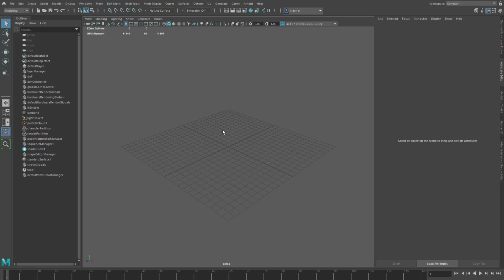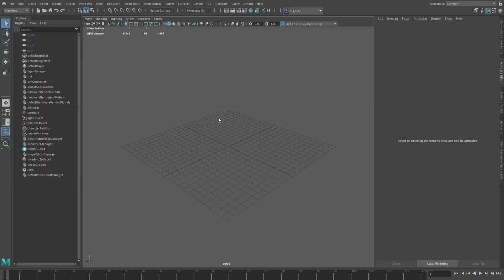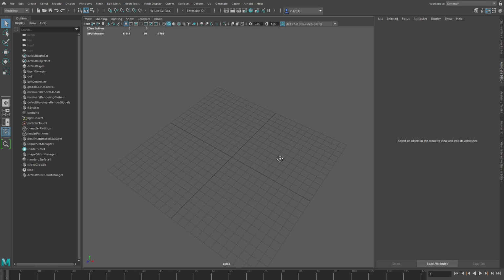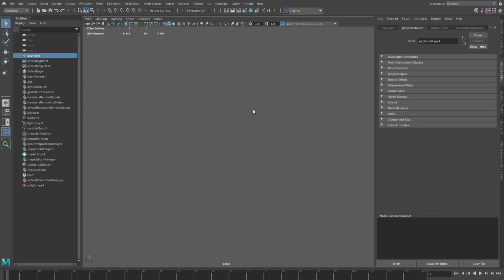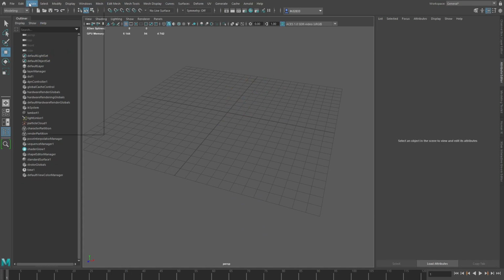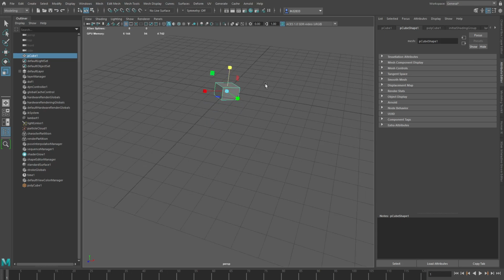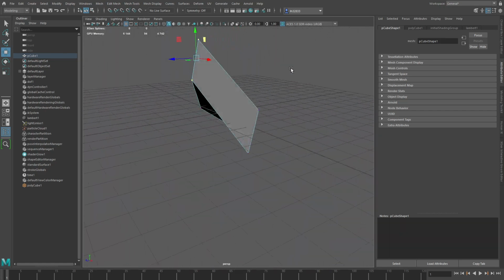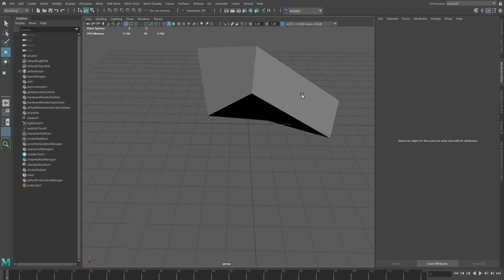Maya Basics Tutorial